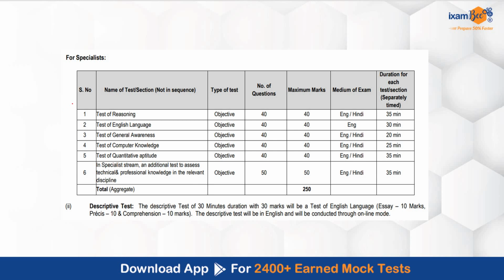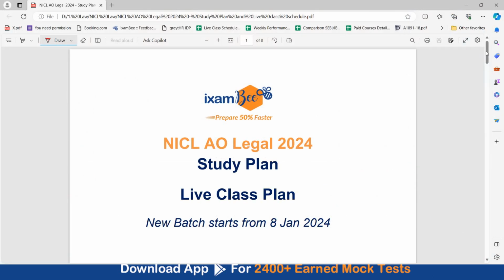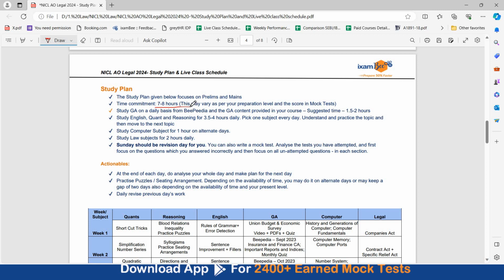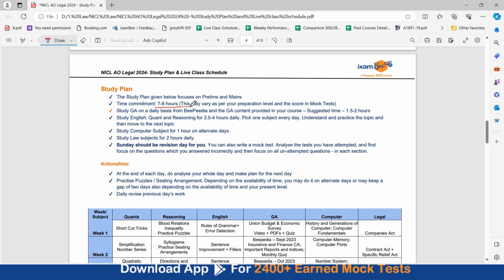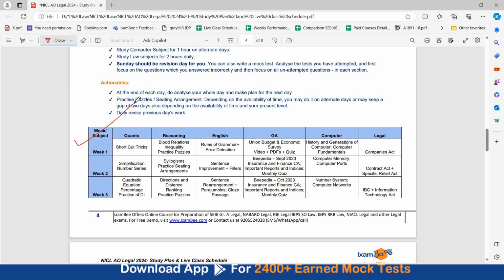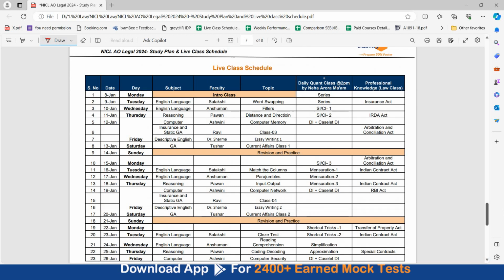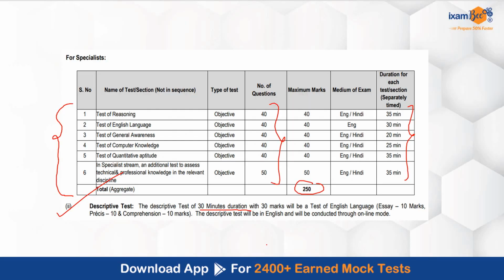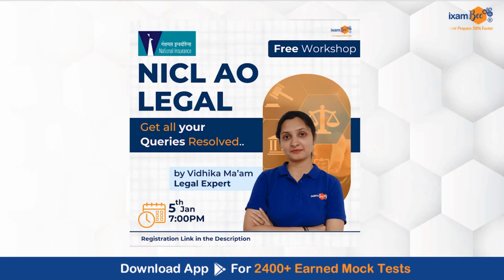NICL AO Legal 2023 || Preparation Strategy || New Batch starts 8th Jan 2024 || By Vidhika Mam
🔗Free workshop with NICL AO Legal with Vidhika Ma'am on Jan 5 at 7PM

👉NICL AO Legal 2024 Study Plan and Live class Schedule PDF

 Hi All, In this video Vidhika Mam has discussed the preparation strategy for the NICL AO Legal exam. She has also shared the live class plan of the new batch, starting from 8th Jan 2024.